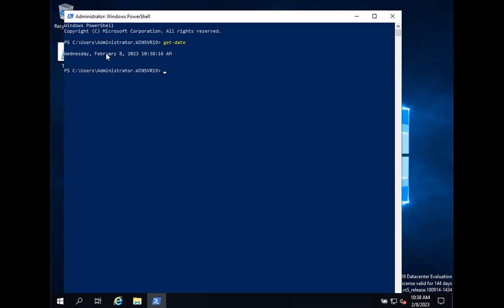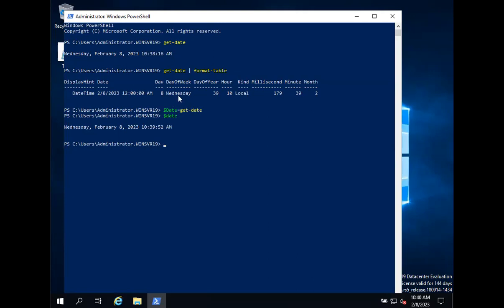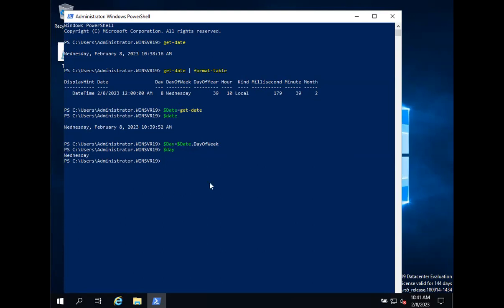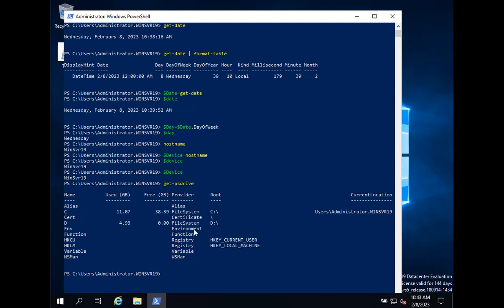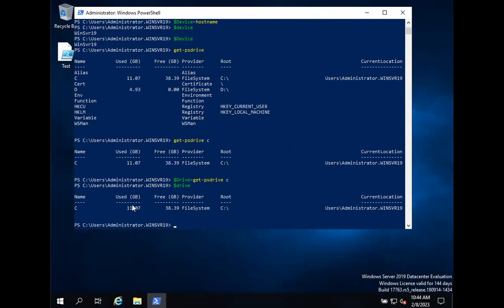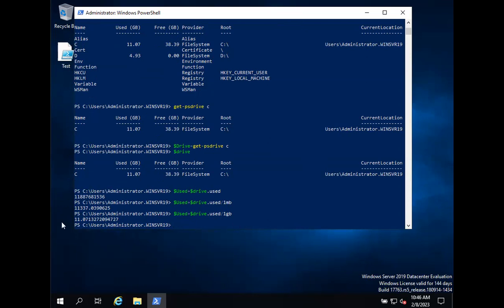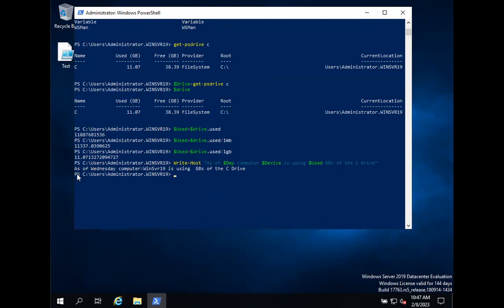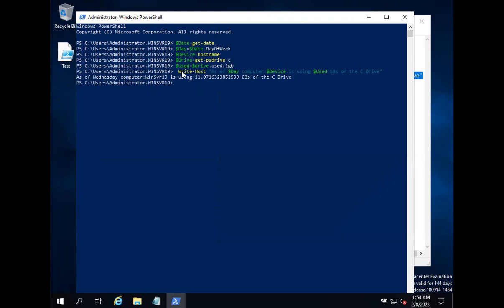PowerShell Using Variables